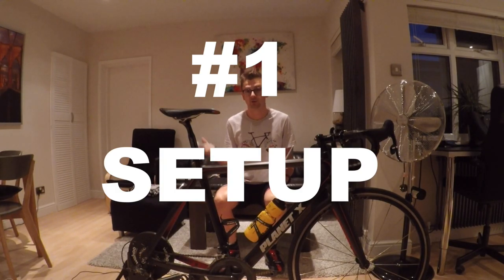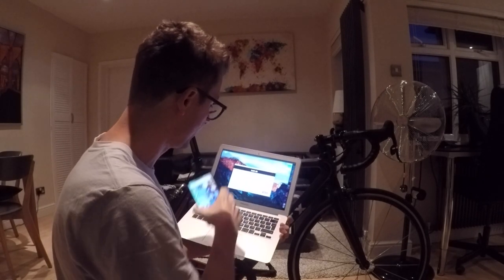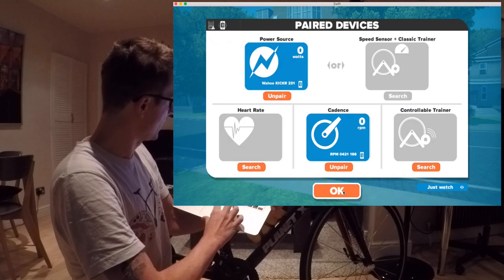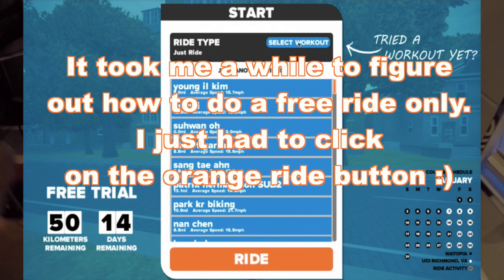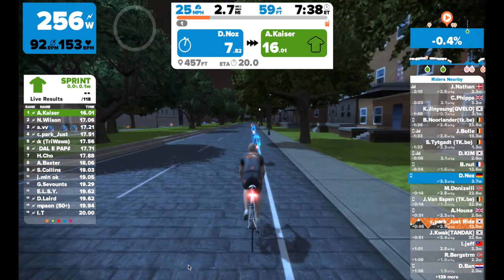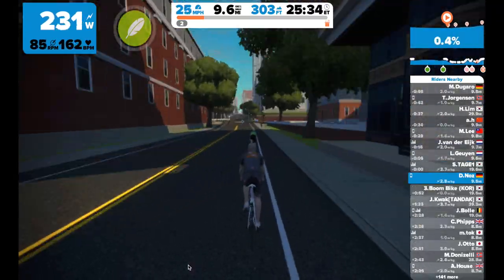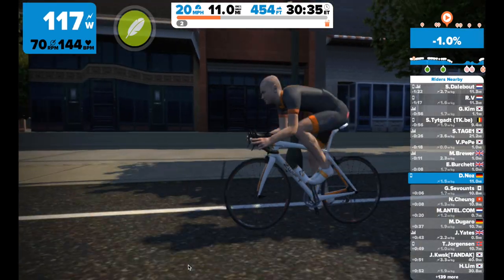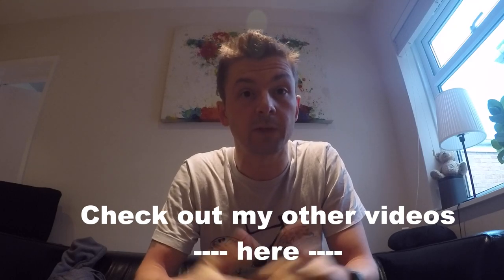WAHOO KICKR + ZWIFT - HOW TO GET STARTED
More questions? Chat with our community on Slack

SETUP
- Mac Book Air Mid 2012 (OS X EL Capitan, 4GB Ram, 1.8 GHz Intel Core i5)
- One Plus Two Mobile Phone
- Suunto Ambit 3 Watch and Heart Rate Monitor
- Wahoo Kickr Power Trainer
- Planet X RT-57 Road Bike

ZWIFT User Profile
Dan Noz